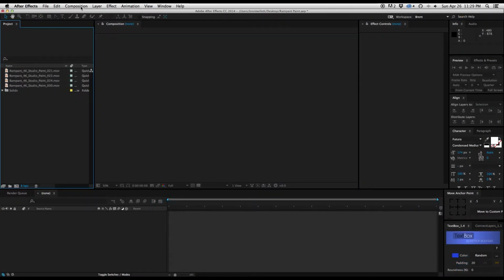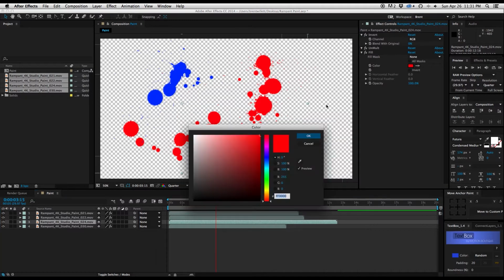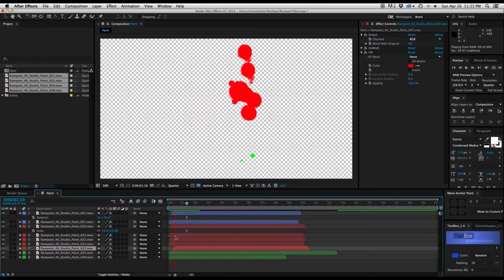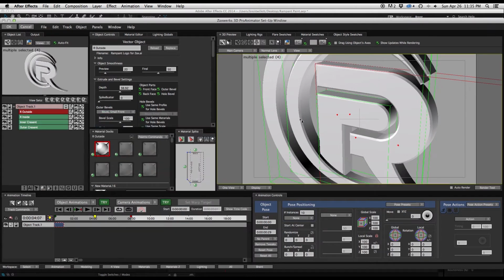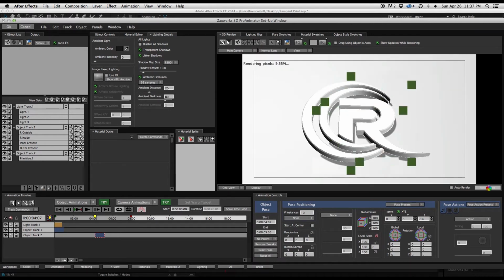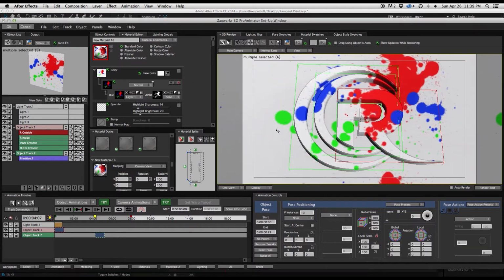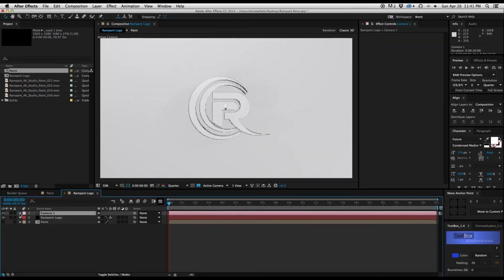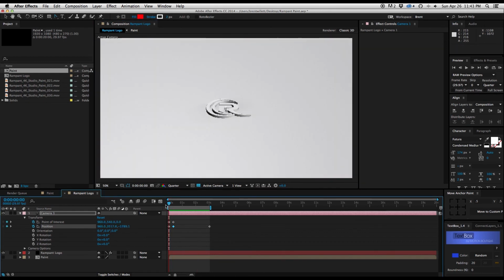After Effects Tutorial: Paint Splatters on a 3D Logo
This is an Adobe After Effects tutorial that shows how to put paint splatters on a 3D logo using Zaxwerks ProAnimator and Rampant Design Tools studio paint effects.  I was inspired by one of the animations Sean Mullen of Rampant did for a reel on the Rampant I thought it was a cool look and wanted to replicate it using ProAnimator.